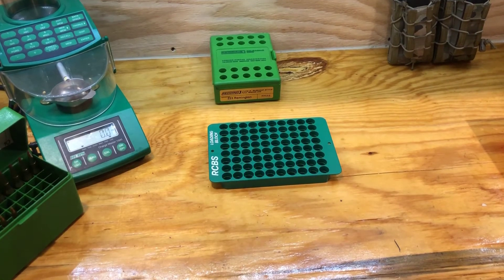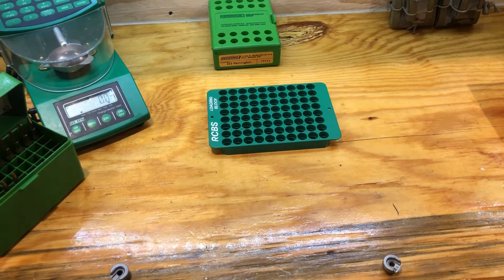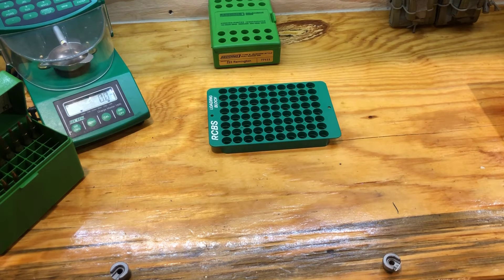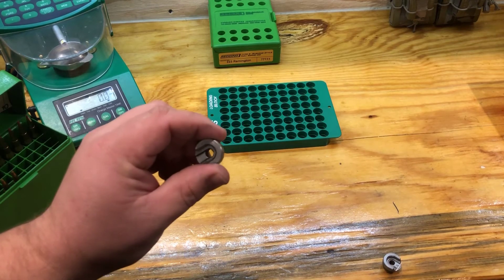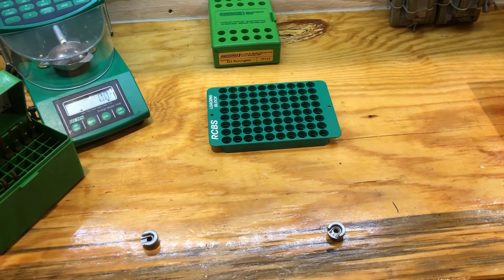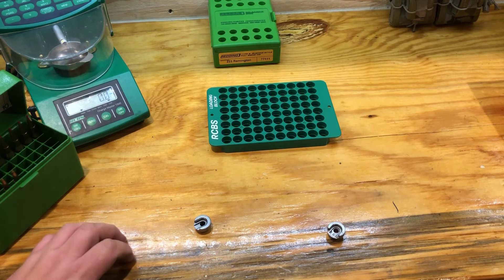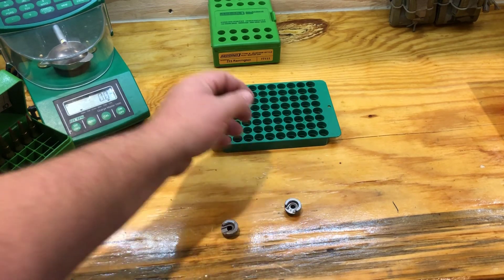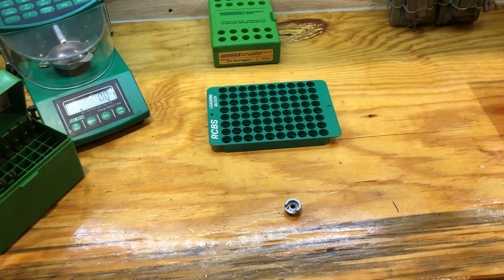Shoulder Bump Issues